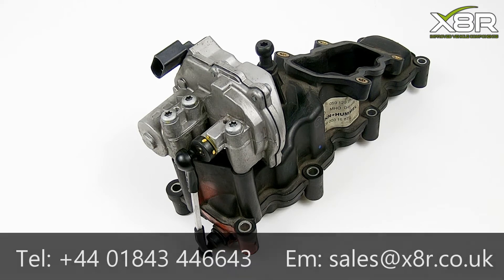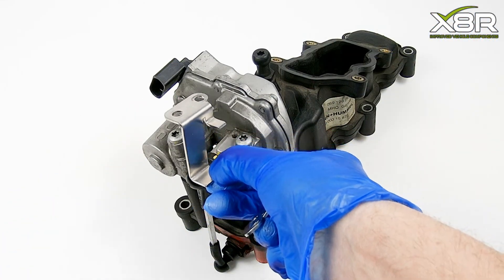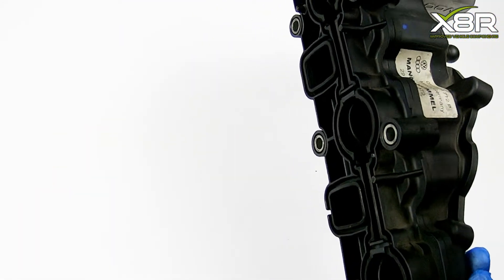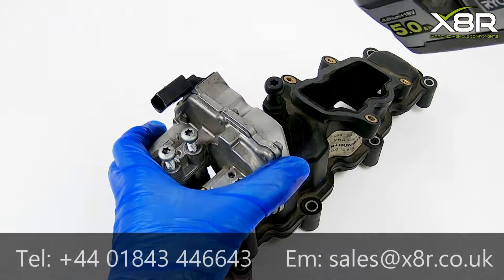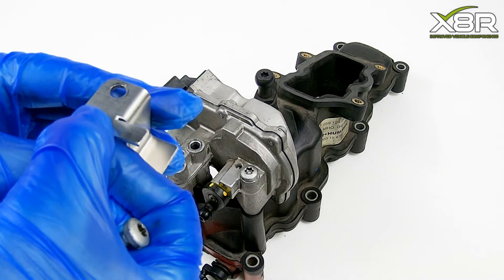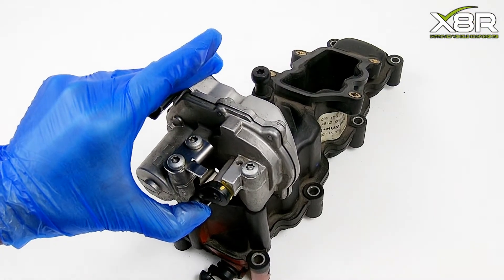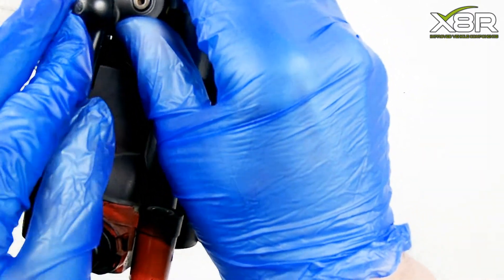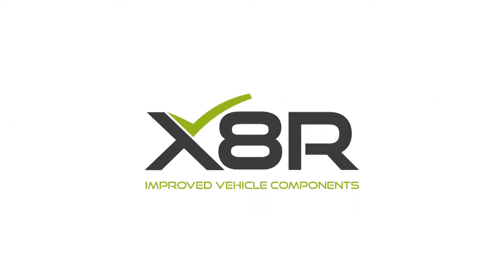Audi Seat Skoda VW 2.7 3.0 TDI Intake Manifold P2015 Error Motor Actuator Bracket Fix Install Guide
Error Code: P2015, “Intake Manifold Flap Position Sensor, Bank 1 - Implausible Signal”. Error Code: P2020, “Intake Manifold Flap Position Sensor, Bank 2 - Implausible Signal”. VAG Error Code: 18447, 7859, 008213. VAG Error Code: 18452, 008224. Malfunction Indicator Lamp (MIL)(K83) active. Check engine light illuminated/flashing. Rough idle. Decreased fuel economy. Reduced acceleration. Increased fuel consumption. Intake Manifold Flap Motor (V157) stuck/faulty.

Possible other error codes: P2004, P2005, P2006, P2007, P2008, P2009, P2010, P2011, P2012, P2013, P2014, P2016, P2017, P2018, P2019, P2021, P2022, P2023, P3135, P1018.

The Fault

The actuator motor on the intake manifold over rotates; triggering fault codes.

When the Engine Control Module (ECM) detects that the intake manifold is not functioning properly it will normally illuminate the check engine light.

The intake manifold control valve/position sensor (which is typically located at one end of the intake manifold) provides values which help the vehicle’s Powertrain Control Module (PCM) control the amount of air being allowed into fuel injected engines at various RPMs.
Using information from the sensor, The Intake Manifold Runner Control (IMRC) determines the position of the throttle body plates (commonly called flapper valves) and adjusts them to adapt to engine load variations. This ensures a correct mixture of fuel and air by limiting the amount of air that can pass though the engine. The P2015 code means that there is out of range data from the senor.
The P2020 code is the fault code associated with Bank 2 for the same issue.

If your vehicle has a P2015 and/or P2020 error it is very likely the main dealer will look to fix this issue with one or two completely new intake manifolds at significant cost. The fault however usually lies with the actuator motor on the intake manifold(s). There are two plastic limiting stops on the large cog within the motor. These are delicate and inevitably wear, allowing the motor to over rotate which triggers the P2015/P2020 error.

Our repair brackets can be installed very easily providing a solid limit for the actuator motors - curing these faults for the life of the vehicle. There is no need to replace the complete manifolds / actuator motors which would only fail again.

The Solution

Fit our brackets and remedy the over rotation with a hard limit for the actuator motor. Clearing fault codes.

We recommend to fit both brackets at the same time as the two manifolds work together so it is preferable for them both to have the same limit.

Our brackets can be fitted very simply, usually in under 15 minutes, with basic tools. They attach to the manifold actuator motors themselves and stop the over rotation which causes the fault. Many of our customers have purchased our brackets as a preventative measure before their motors fail.

Our parts limit the motors to the same range as when they were new. Avoid the cost of a complete new manifold and actuator motor (or two) which would only fail again and which requires the removal of the fuel lines for installation.

No software (VCDS/ VAG COM) is needed for this repair, check out our instructions and videos, after the bracket is fitted the error will clear on its own.

Our bracket is unique in design and is constructed from stainless steel.

Fit our bracket quickly and simply and cure this common fault.

Vehicles Affected

VAG 2.7 & 3.0 v6 TDI engines with actuator motor with 4-pin and 5-pin plug. Both left-hand and right-hand manifolds, Type A & Type B. 2007 onwards.

Compatible with actuator part numbers: 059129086J, 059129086L, 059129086G, 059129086K, 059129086D, 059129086M, 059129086E.

Associated engine codes: CAMA, CAMB, CANA, CANB, CANC, CAND, CAPA, CARA, CASA, CASB, CASC, CASD, CATA, CCLA, CCMA, CCWA, CCWB, CDYA, CDYB, CDYC, CEXA, CGKA, CGKB.

Complete Kit

2x Stainless steel brackets to fit both Left and Right hand manifolds. (4 and 5 pin)